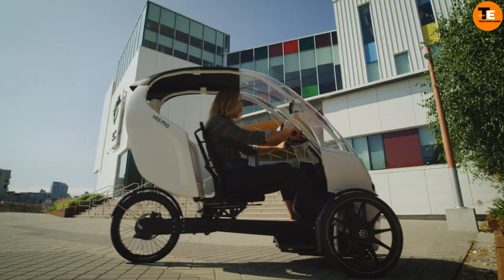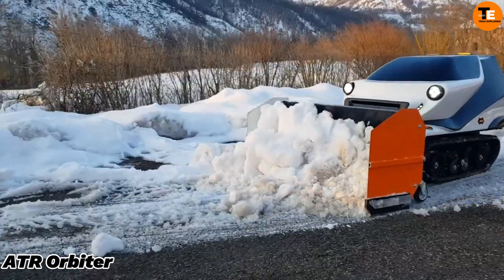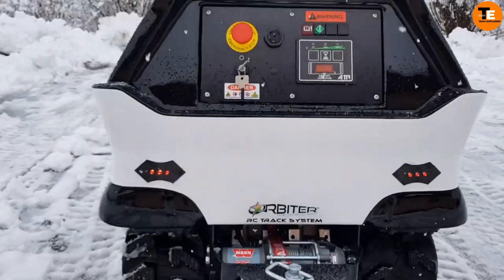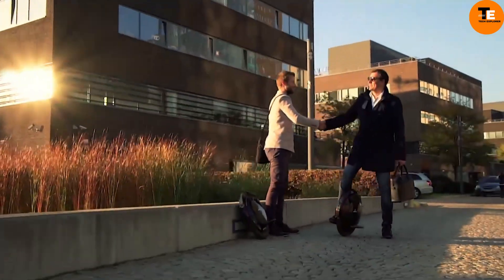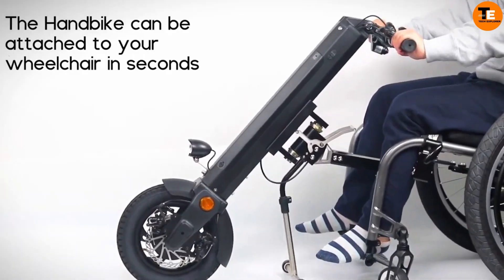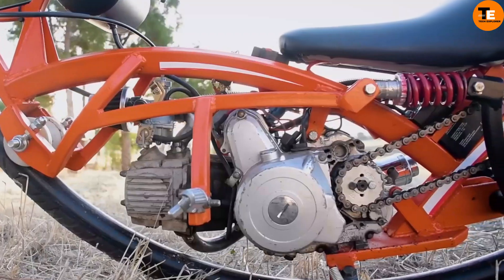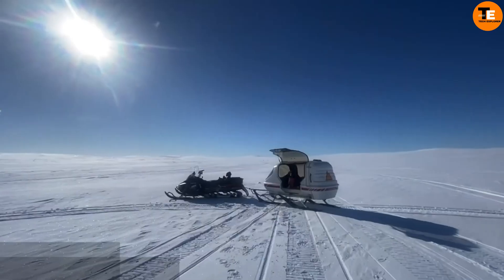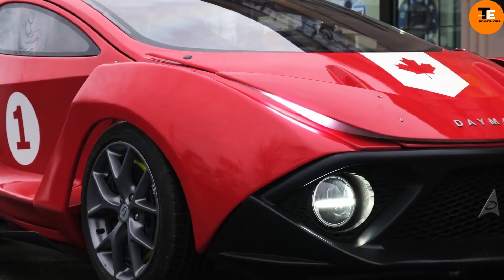INCREDIBLE VEHICLES YOU MUST SEE